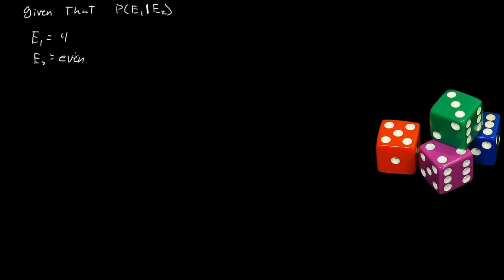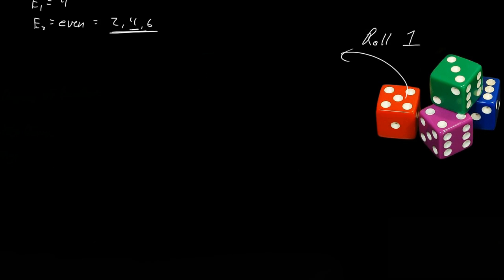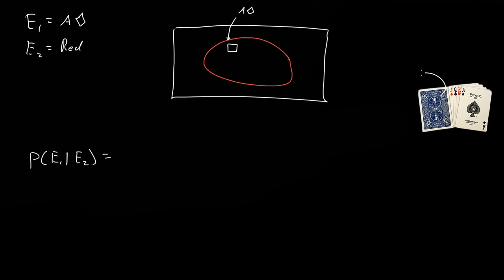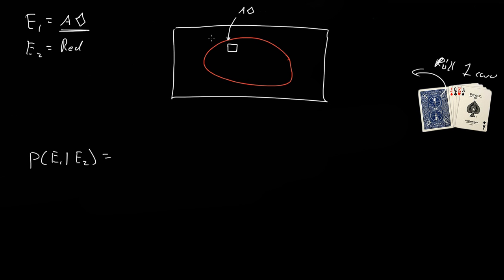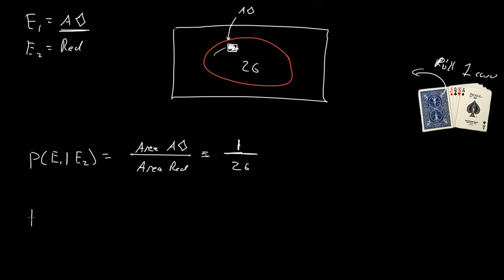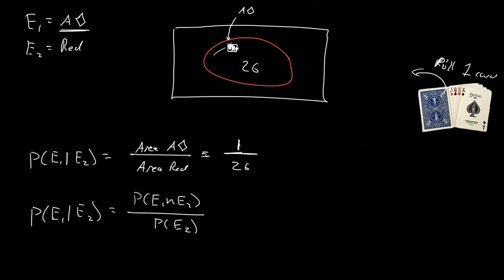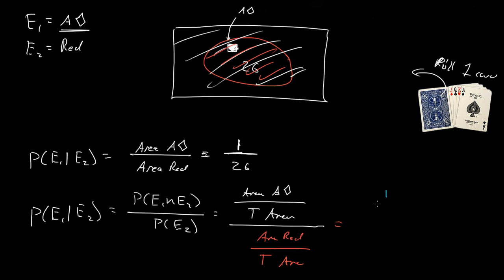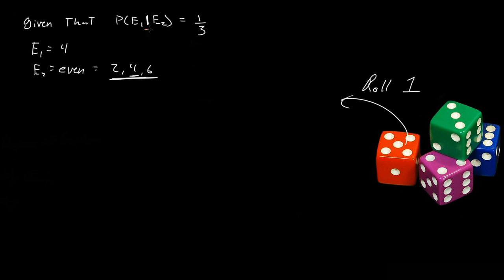Probability Given That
A simple explanation of the given function.

Reuses of both adapted images is allowed.